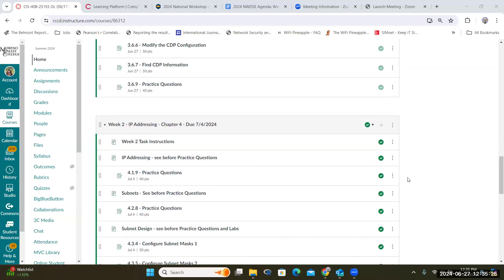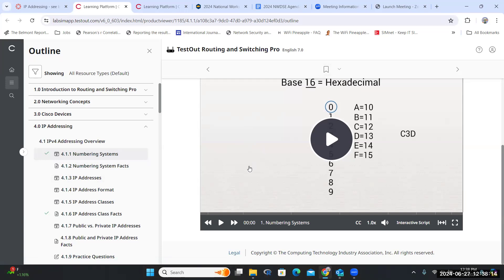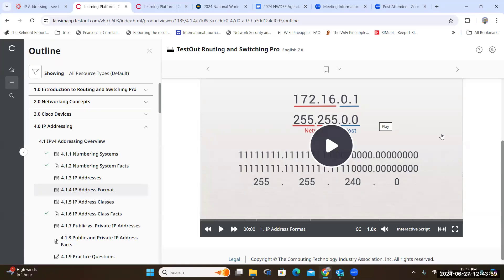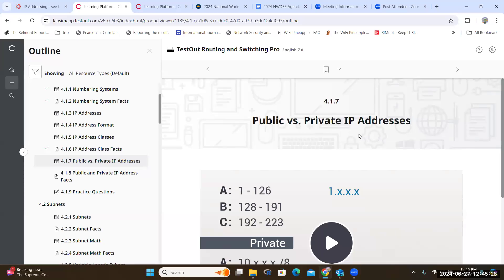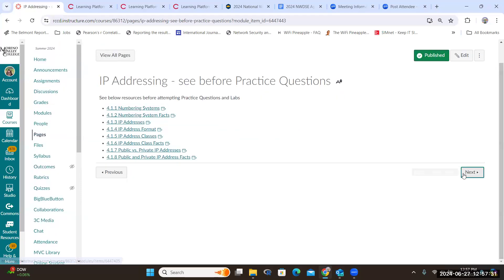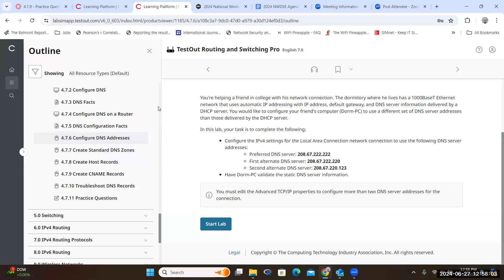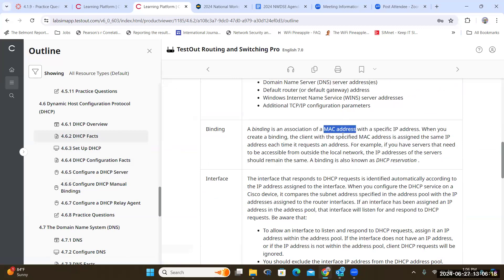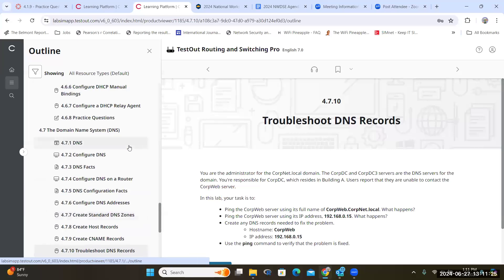CIS40B Week 2 Task Instructions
Overview week 2 activities and concepts in CIS-40B - Routing and Switching.